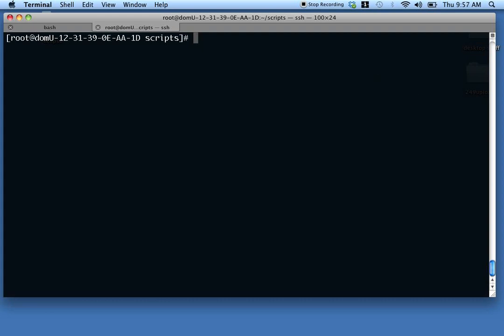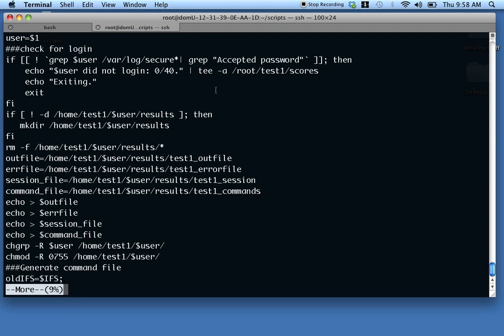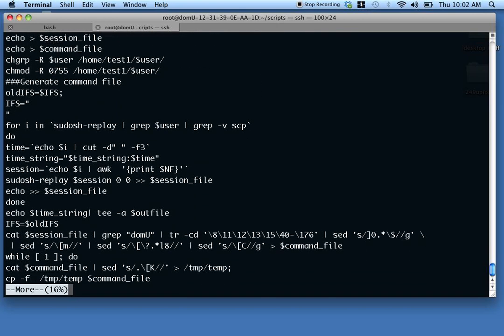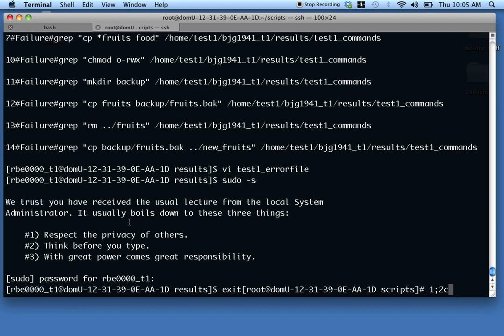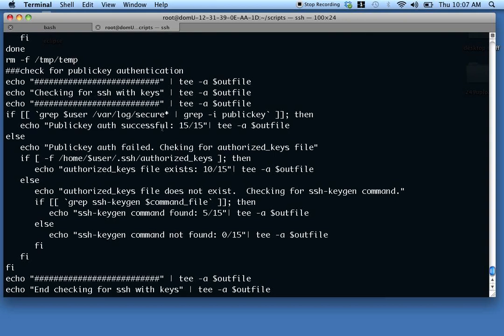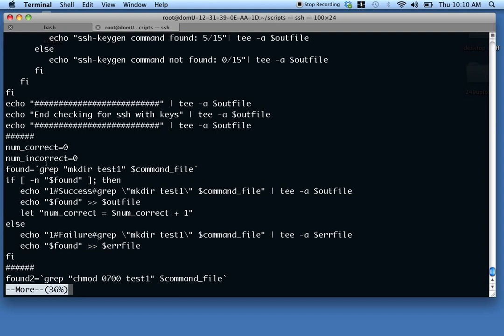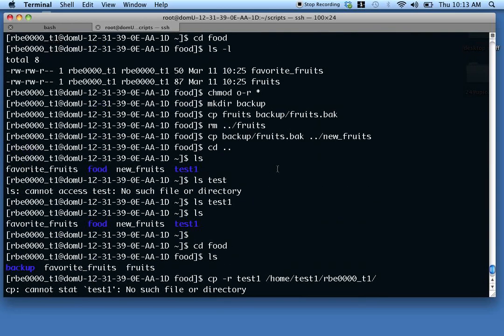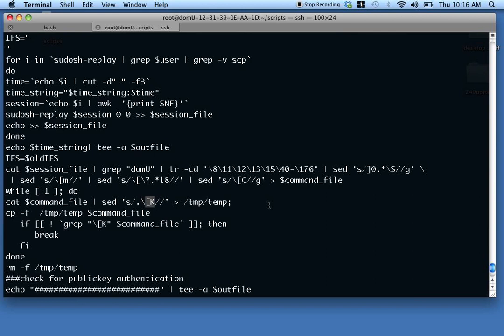Advanced scripting real sample script